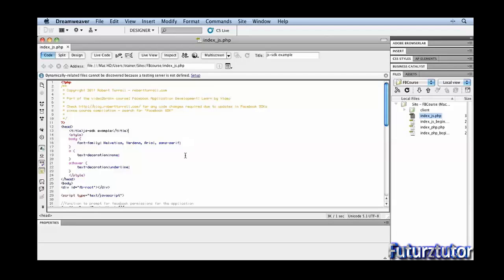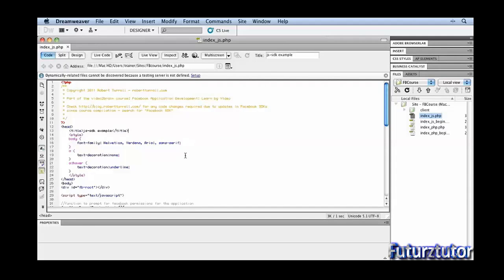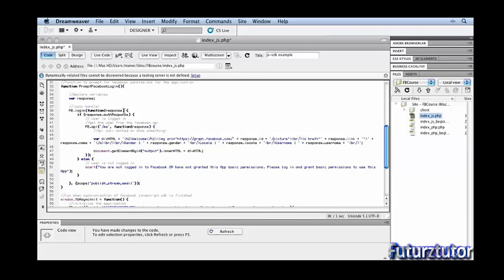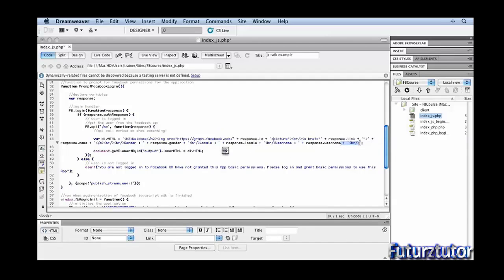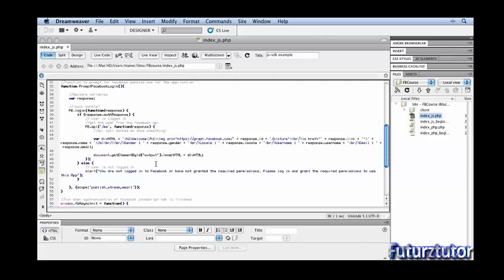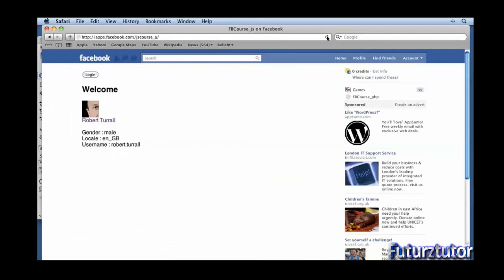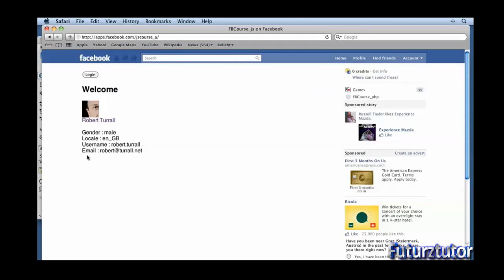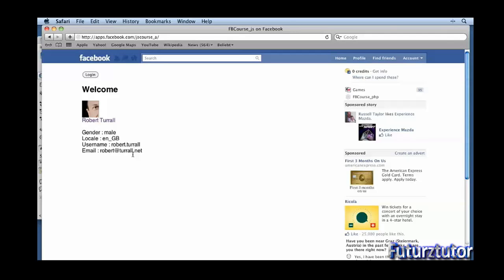How to create Facebook Application Part 09